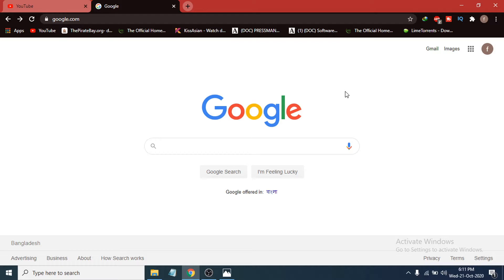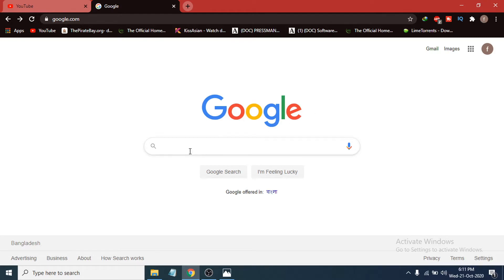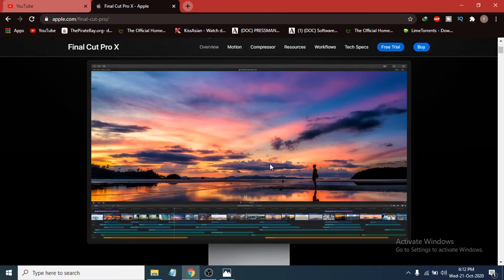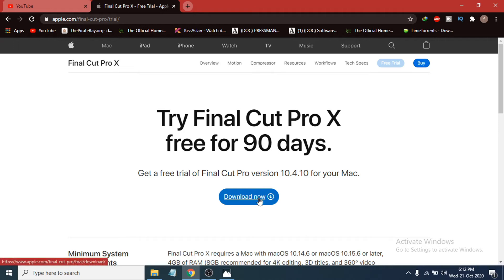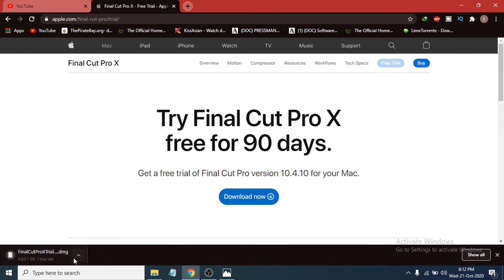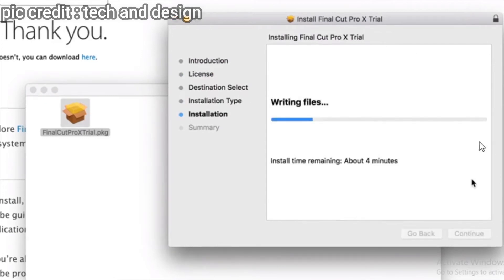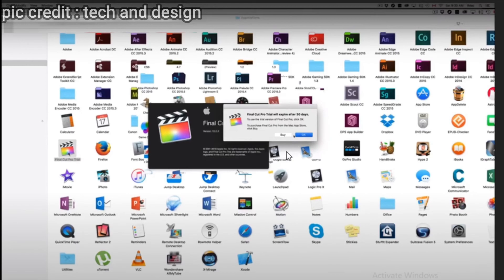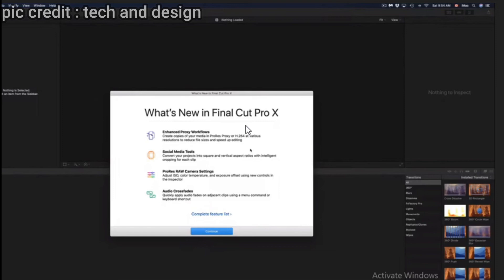How to Download and Install Final Cut PRO X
you can download the free version and use it for 30 to 90 days then you know you want to buy it or not.
final cut pro download for windows is not available at this moment final cut pro is only for mac os.